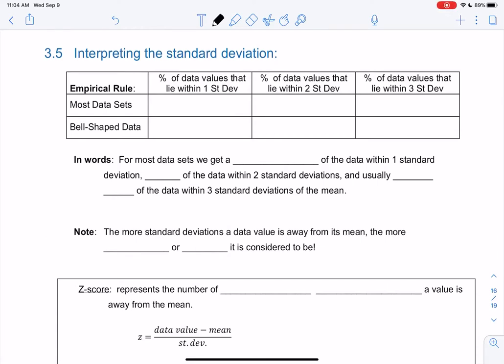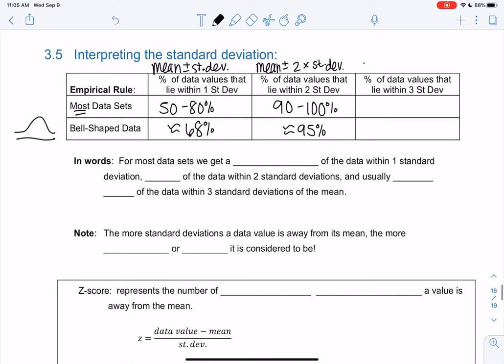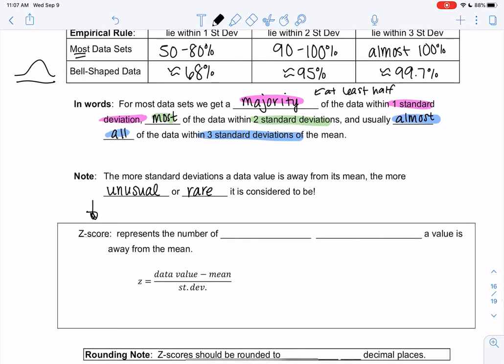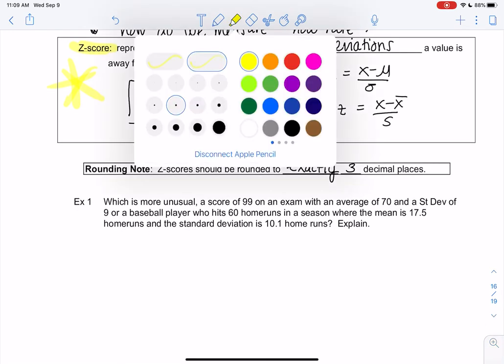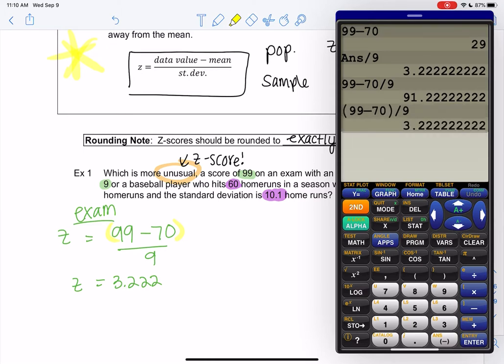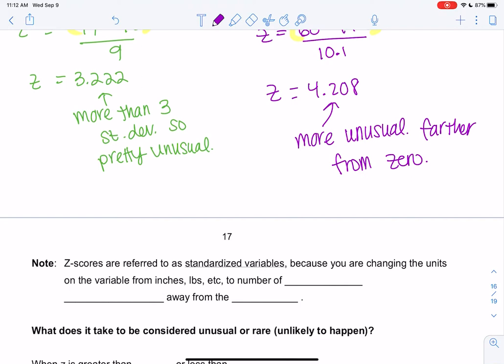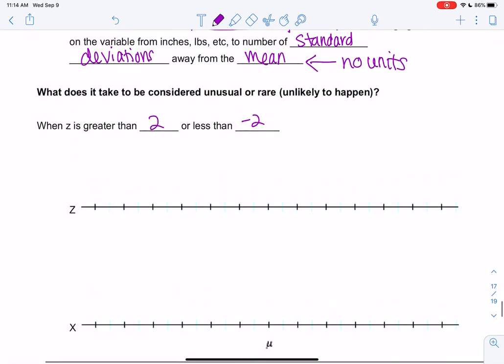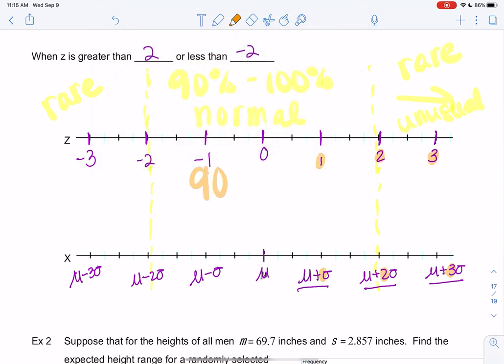Math 43 section 3.5 example 1